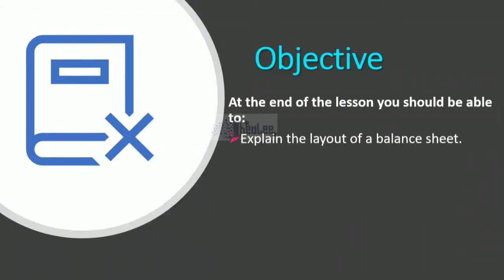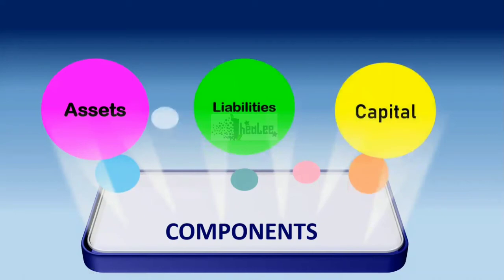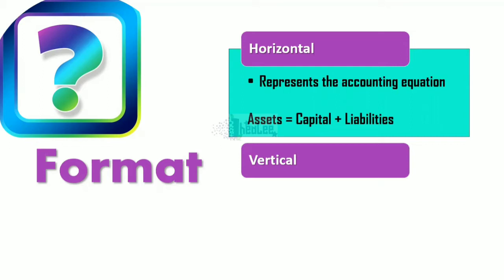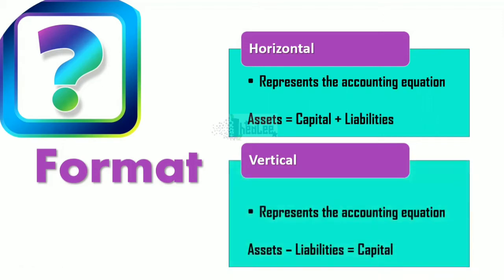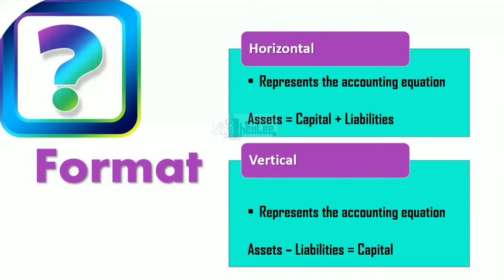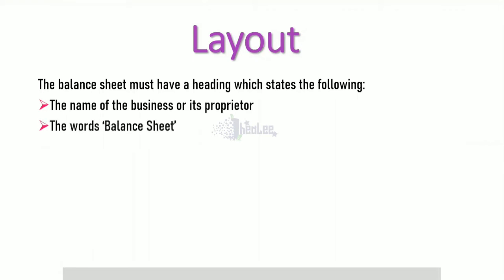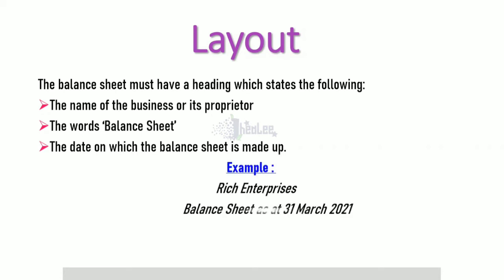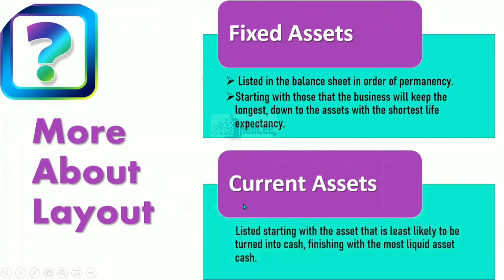Balance Sheet | Statement of Financial Position Introduction